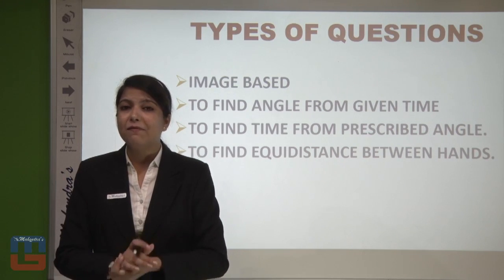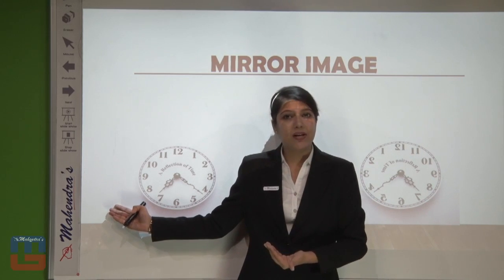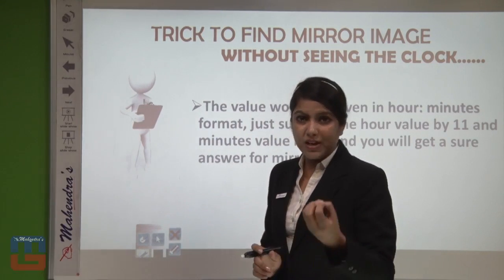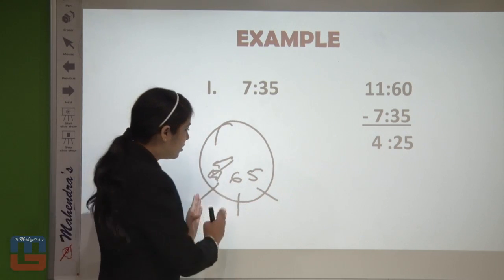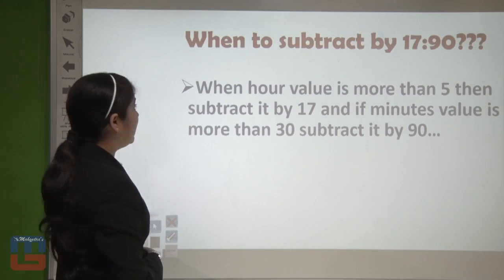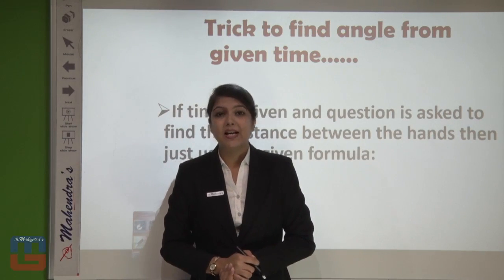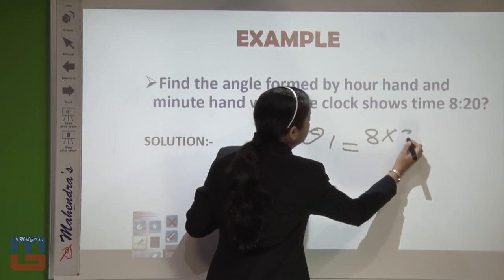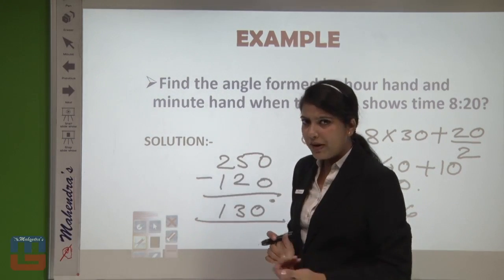MUST WATCH CLOCK TRICKS FOR SSC CGL: ENGLISH VERSION -BANKING | RBI | IBPS | SBI | RAILWAY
As the countdown has begun for SSC CGL 2016 competitive exams. Mahendra Guru is providing you with Tips and Tricks to crack subjects.

@ Copyright Reserved

1. No duplicacy or editing of the videos is allowed without the written permission of the publisher.

2. All the dispute are subject to Lucknow Jurisdiction only.